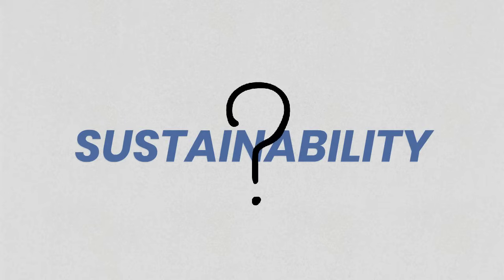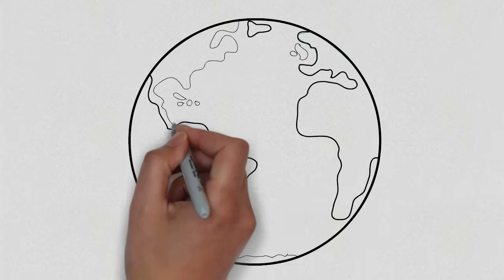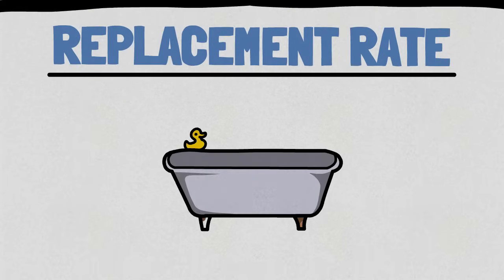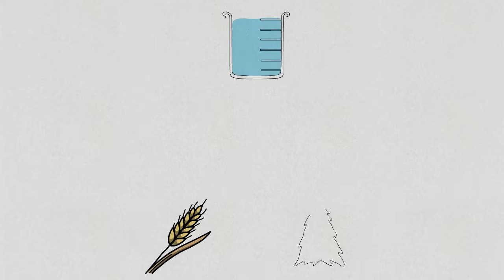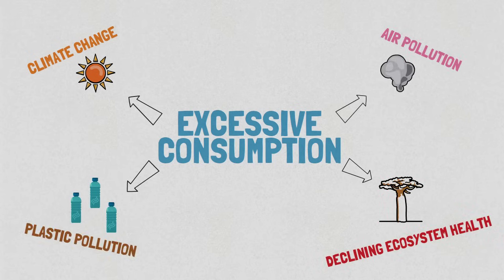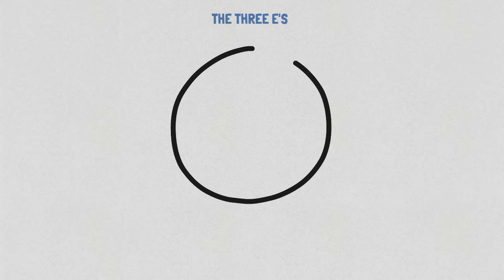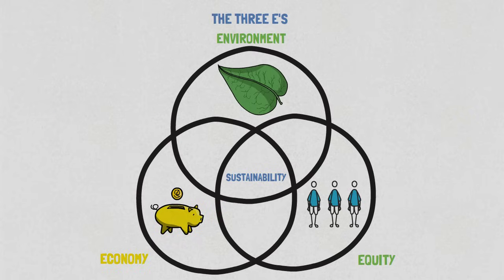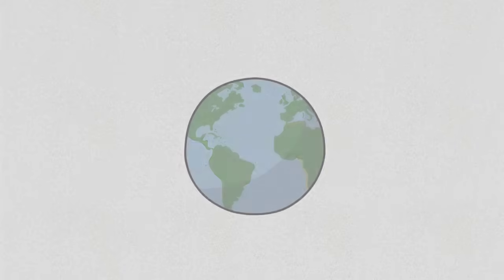What is Sustainability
Learn about the various ways that sustainability is defined. for more information and ways to get involved in sustainability at UCLA.